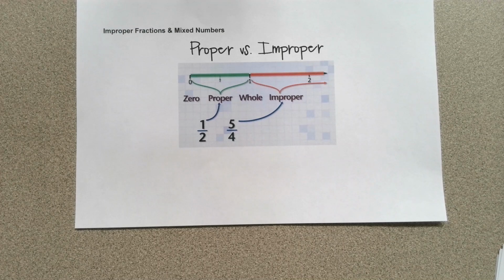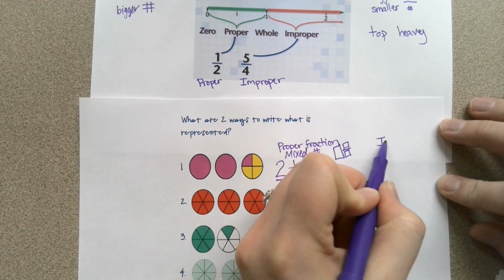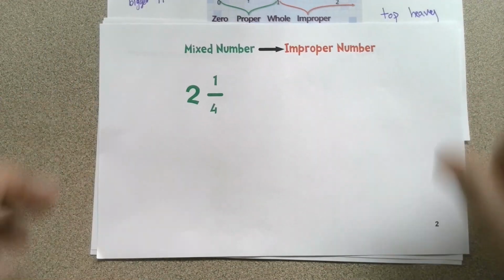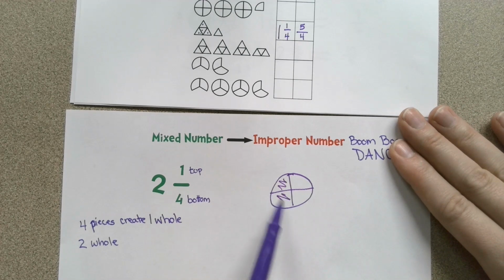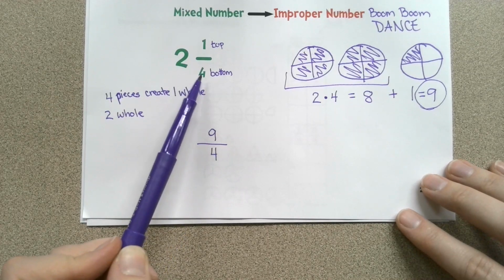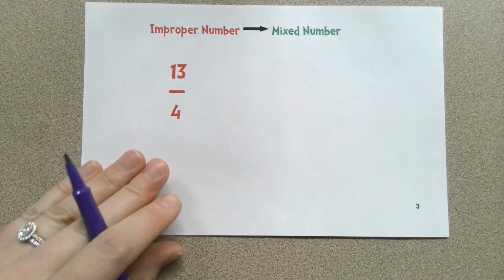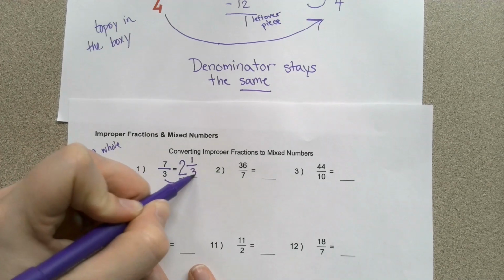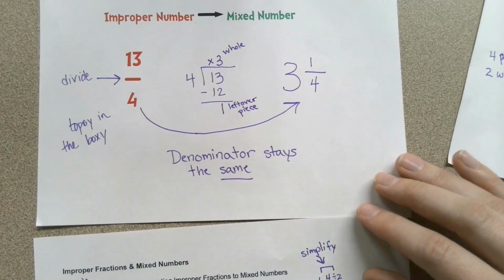1e) Improper Fractions & Mixed Numbers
Discovering what improper fractions and mixed numbers are, while also converting between the two forms.